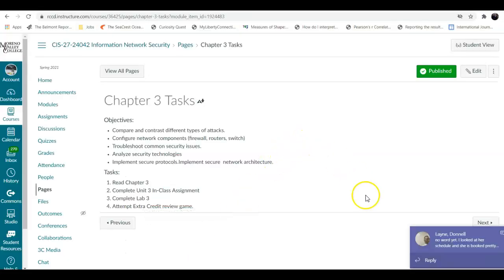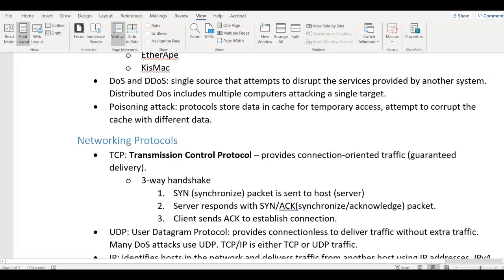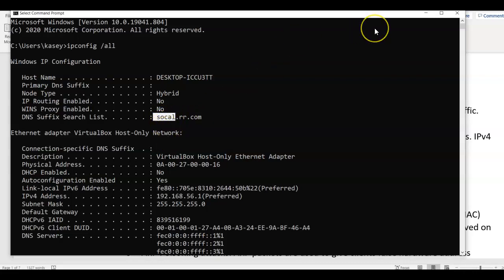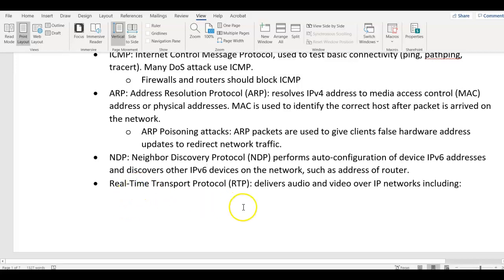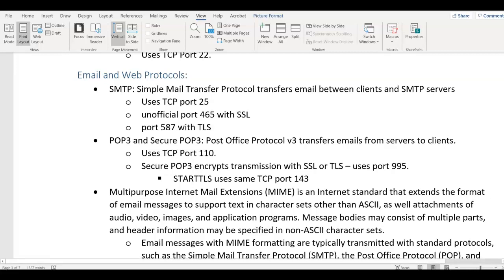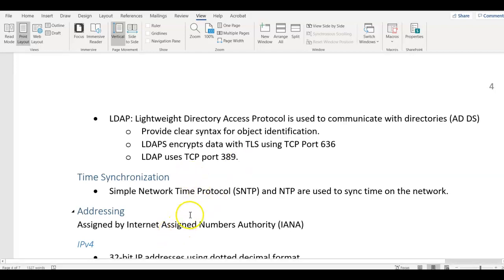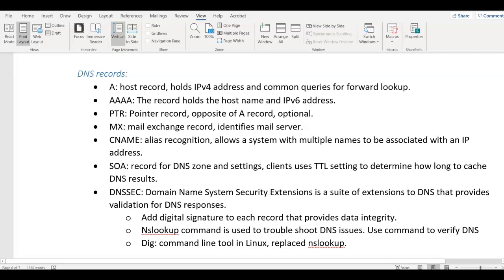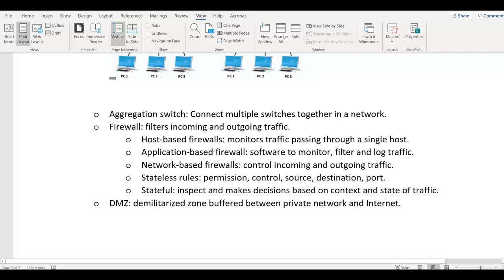CIS27 Unit 3 Lecture: Attacks, Tools, Protocols and Network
Types of attacks, security tools, protocols for networks and security, network appliances, functions and security networking.